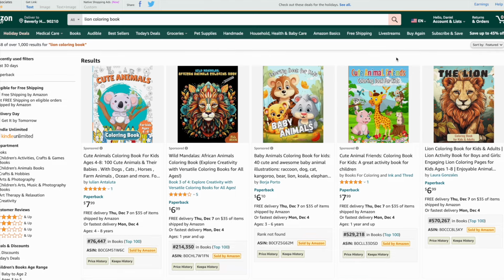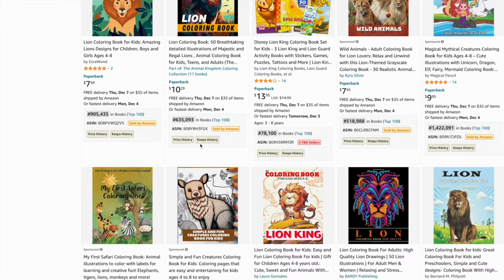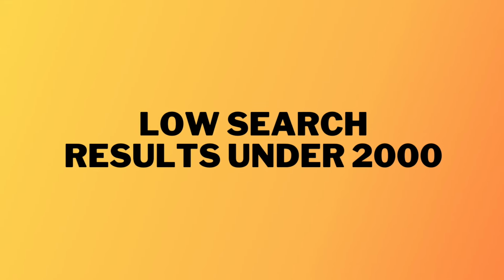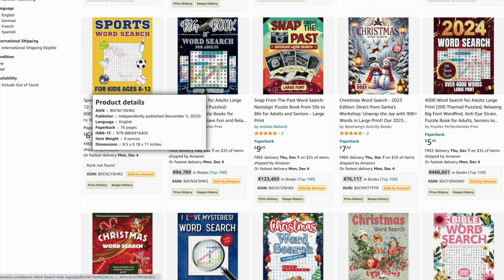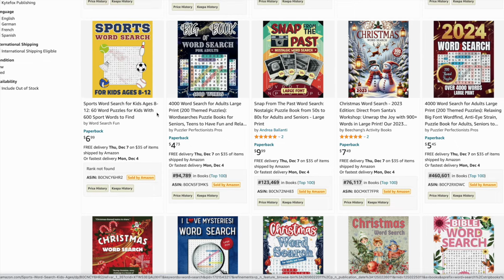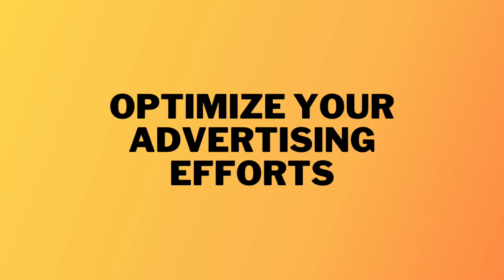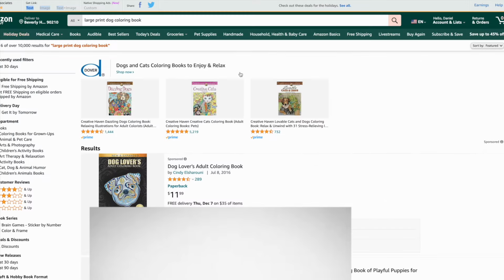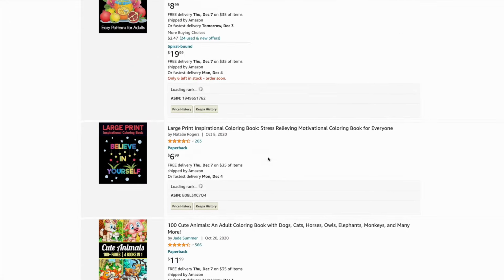Low KDP Q4 Sales? Do This NOW!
I will be discussing how to increase your Q4 sales fast.